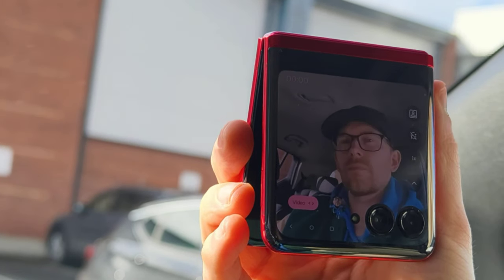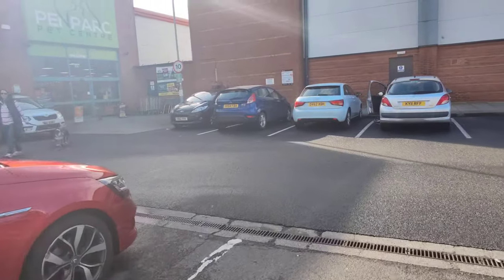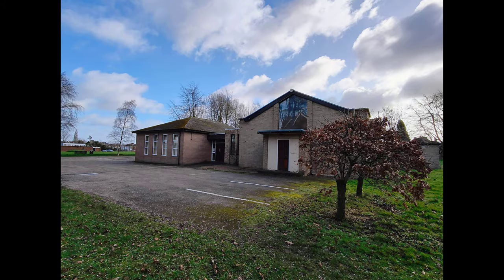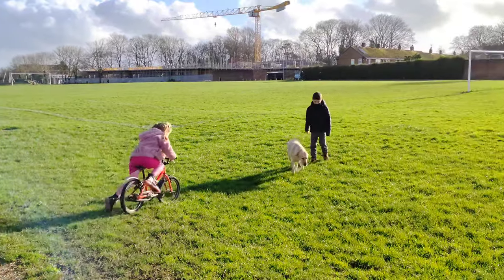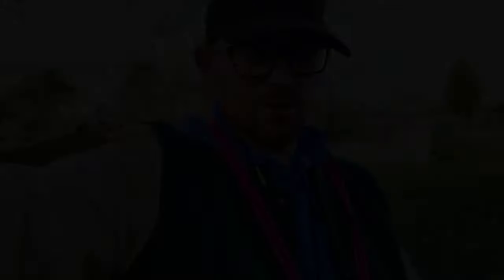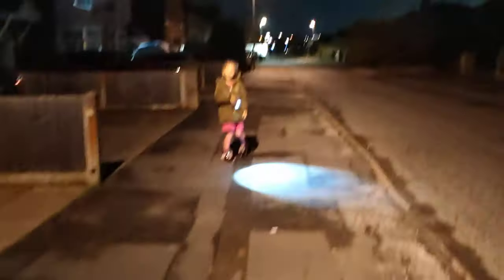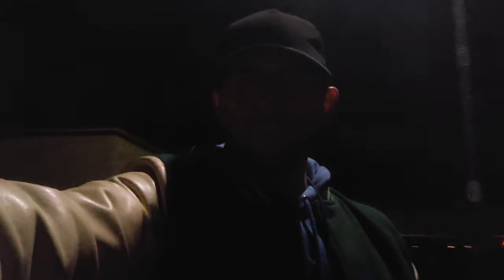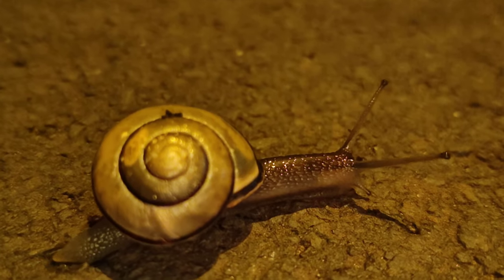Flipping AMAZING! Motorola Razr 40 ultra camera test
Looking for the best vlogging flip phone? Check out our camera test of the Motorola Razr 40 ultra! See how its features stack up and if it's the perfect vlogging device for you.

In this video, Dariusz Tech puts the Motorola Razr 40 ultra to the test as a vlogging flip phone. With its sleek design and advanced camera features, find out if this phone is worth the hype for all your vlogging needs. Don't miss this in-depth review and comparison!

If you want to buy this best vlogging flip phone @Moto razr 40 ultra